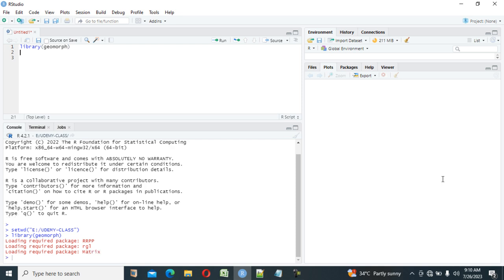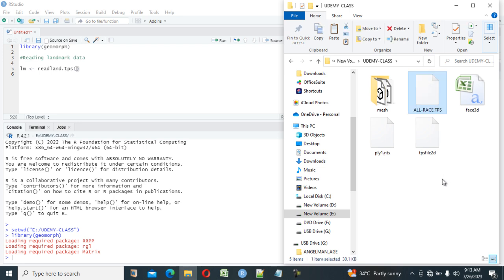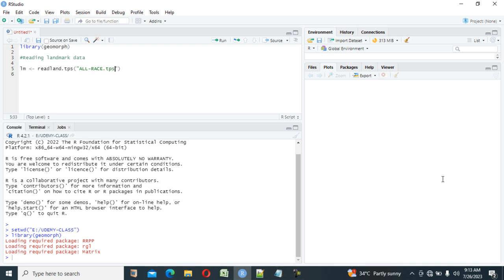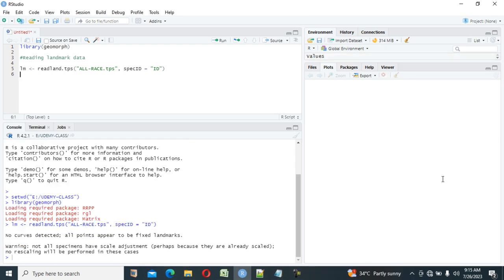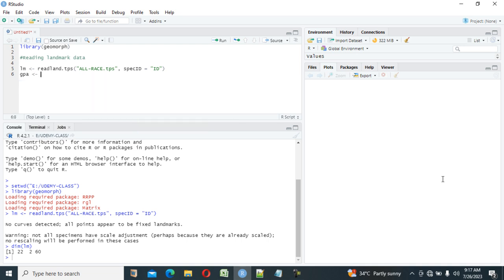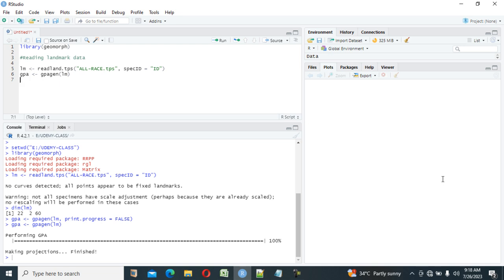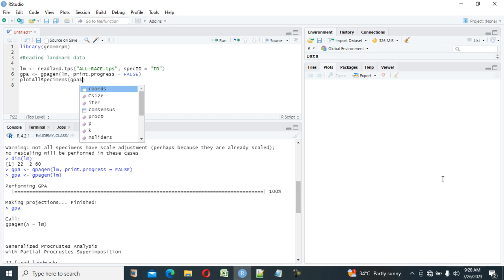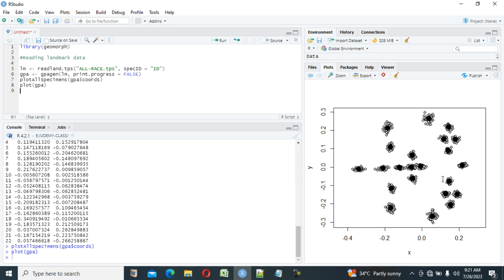Part 4. Reading tps File and Computing GPA